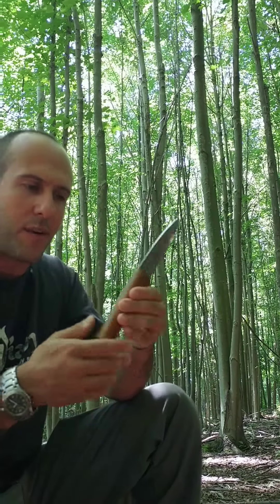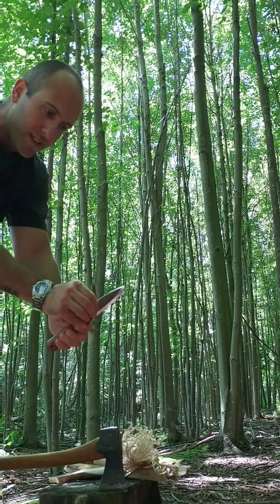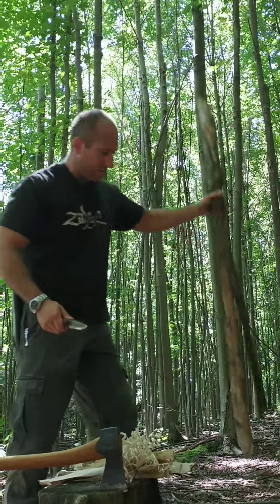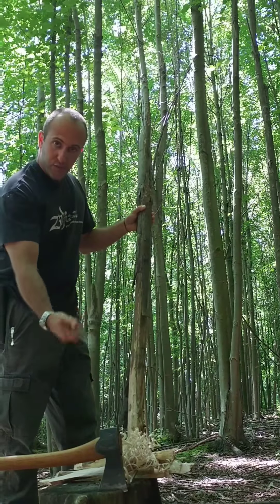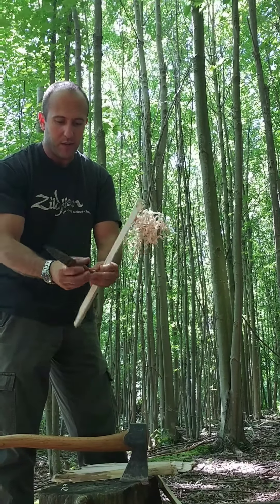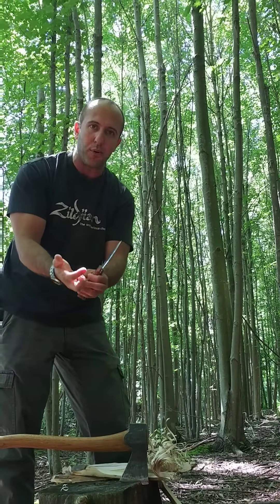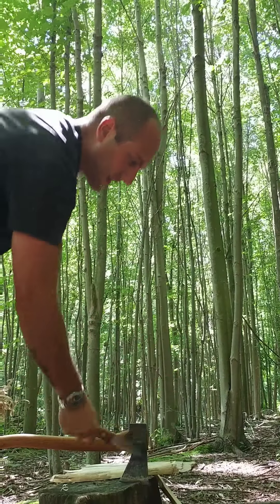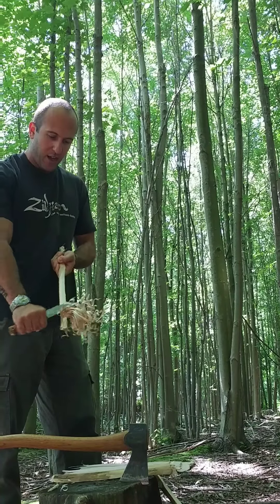Woodlore Clone Gray Wolf Knives pt1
Excellent Woodlore Clone Option!!!